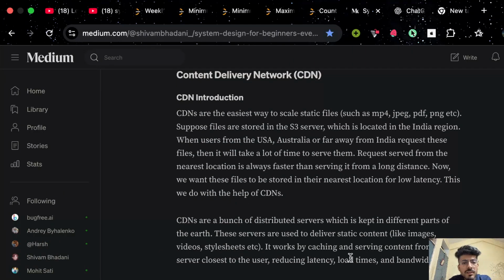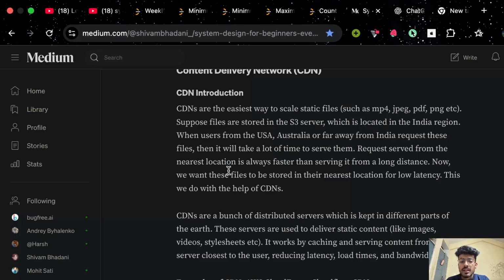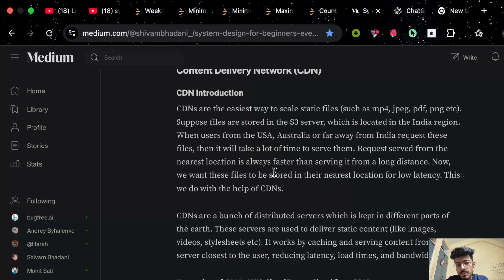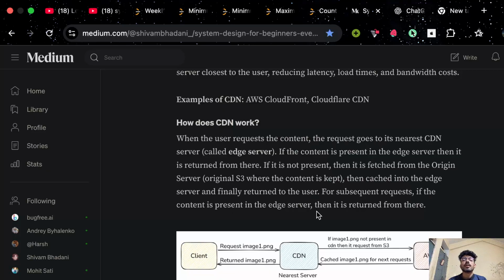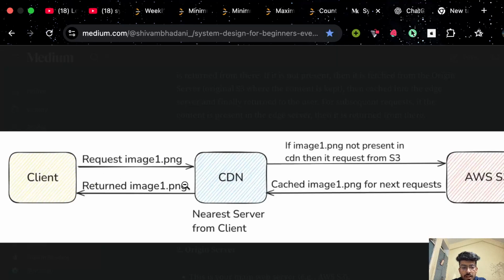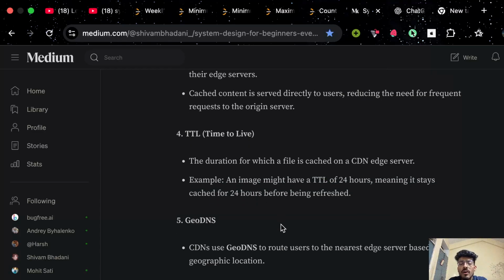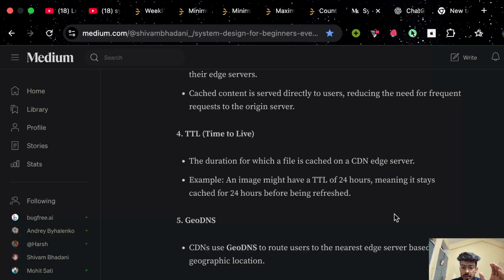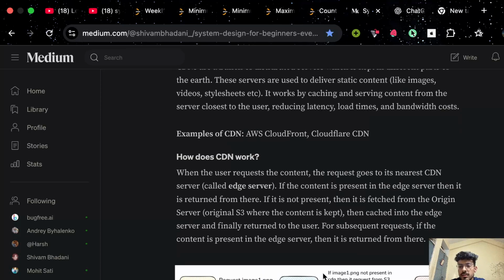Interview topics: Introduction of CDNs and it's working